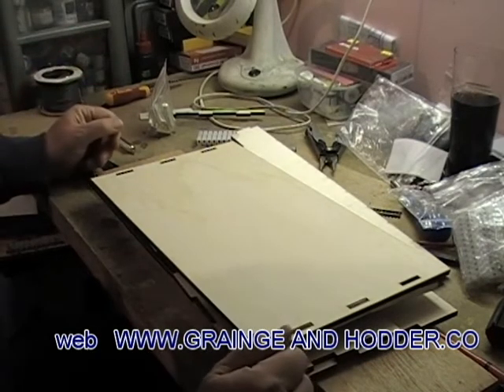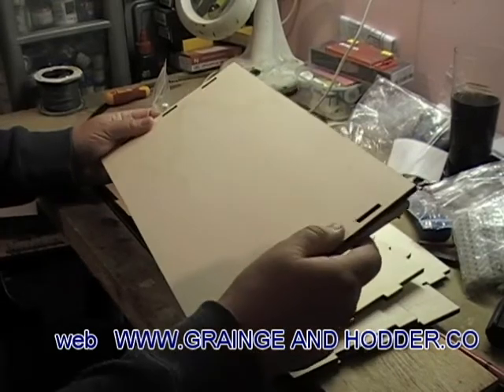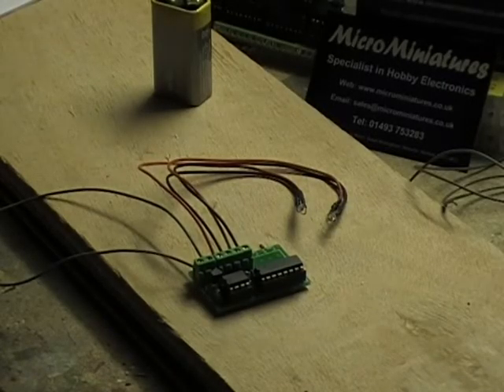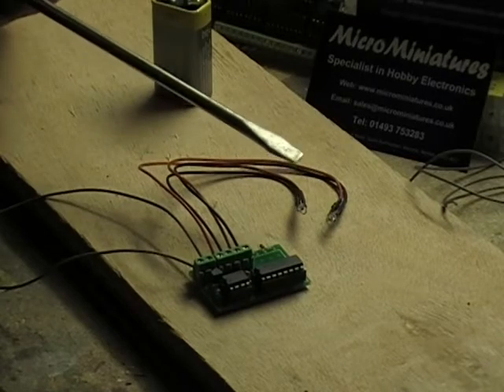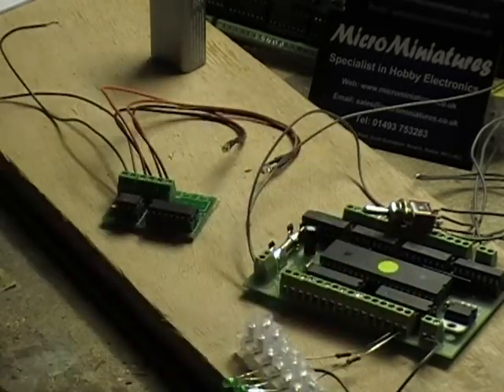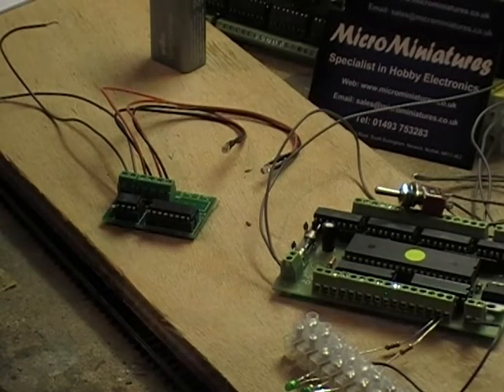review control bord and electrcs